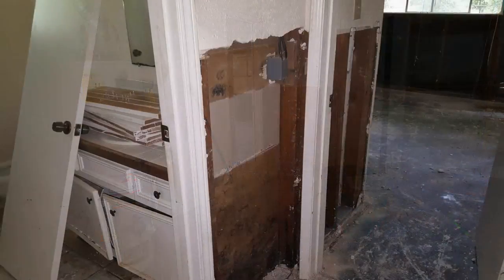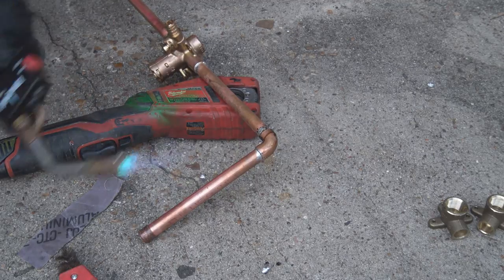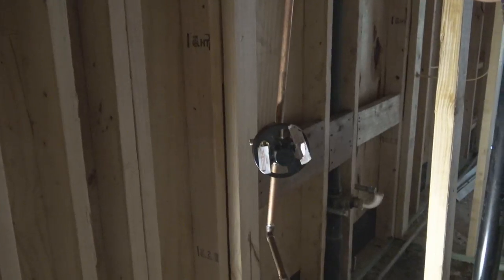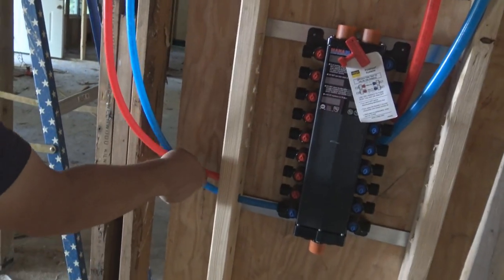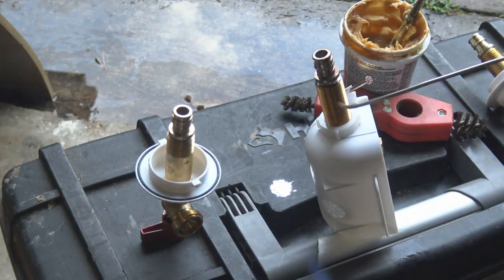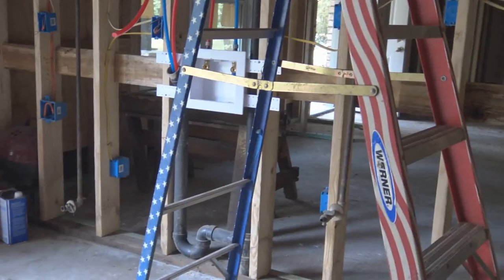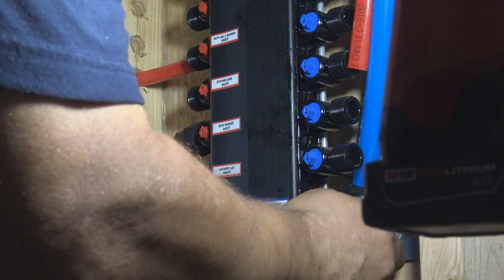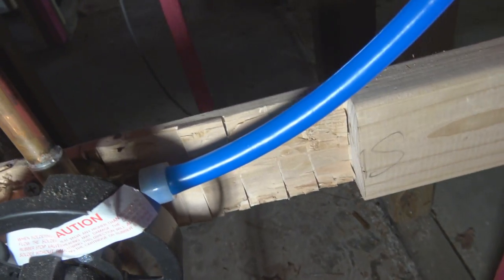Plomería con tubería Pex la serie completa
Si te gustan estos videos y te gustaría apoyar este canal, cualquier compra que hagas aquí ayudará y apoyará a este canal para mejorar y crecer Gracias.

Fontanería con Pex Pipe. Realmente espero que les guste a ustedes y encuentre este video de fontanería muy útil. Y puede encontrar todas las piezas utilizadas en este video aquí mismo.
Este trabajo de fontanería se realizó en septiembre de 2016. La historia de la casa es que la casa se inundó en una tormenta de lluvia en abril de 2016 y después de eso la casa tuvo que ser destripada y renovada. El agua de lluvia había causado tanto daño y ya no era seguro volver a entrar. Gran parte de la madera tenía que ser reemplazada por el techo, electricidad, fontanería e incluso todos los ladrillos fueron removidos y la casa fue rehecha. Esta fue una gran oportunidad para reemplazar todas las líneas de agua caliente y fría. Yo era el que alquilaba esta casa antes del diluvio. Perdí casi todo. En caso de que ustedes se estuvieran preguntando quiénes viven allí y no quería que fueran tíos, pensé en la situación. Fue una mala inundación, pero suceden cosas y la vida continúa, y la oportunidad de volver a canalizar la casa fue una gran oportunidad para mí grabar videos y publicarlos aquí en YouTube. Tengo otro video de fontanería pex re-pipe aquí en YouTube, pero esa era una casa en la que todas las paredes y el techo estaban en su lugar. Este trabajo me da la oportunidad de mostrarles lo que sucede detrás de las paredes y sobre sus techos. Y en este video no inventé mi propia caja de distribución manifold / Manoblock pex para el sistema de tuberías pex aquí, tienes la oportunidad de ver cómo realizo los accesorios de latón pex Anker y cómo están instalados la válvula de bañera y ducha.
La lista de tuberías de fontanería y accesorios que usé.
1- ½ ", 18 compresiones de puerto MANABLOC (8 calientes, 10 frías)
2- Juego de 2 correas de montaje $ 3.29
1- Llave MANABLOC para tuercas de bloqueo de compresión
1- Valve T-Handle.74
300 'de ½ "Aquapex Red
300 'de ½ "Aquapex Blue
100 'de tubería ¾ azul Pex $ 62.81
100 'de ¾ Tubo rojo Pex
9 - ½ "ProPEX x 1/2" FIP Drop Ear Codo (Latón sin plomo) $ 72.36
2- ¾ "ProPEX x 3/4" FIP Drop Ear Codo (Latón sin plomo) $ 34.26
1- Lavadora ProPex Válvulas de caja de salida (latón LF)
9- 3/4 "x 6" Galv Nipple $ 4.16
9- ½ tapas galvanizadas
2-6¾ x 6 "pezón galvanizado
100- ½ "anillo ProPEX con parada $ 17.00
Anillo de ProPEX de 100- ¾ "con Stop
1- ManabloC Supply End Cap $ 5.26
Compresor de 2- ¾ "x MANABLOC $ 52.12
Válvula de equilibrio de presión Posi-Temp de 2- ½ "Monticello (ProPEX con paradas) $ 151.90
2- ¾ "Codo 90 ° Galv $ 4.42
1- ¾ "x ½" x ¾ "Galv Tee $ 12.10
Pezón Galv de 20- ½ "x 4 ½" $ 17.00
2- 10 'de ½ Pipa de cobre tipo "m" $ 19.44
2- ½ Tubo de sudor hembra / ducha con oreja caída libre de plomo $ 9.68
1- ProPex Ice Maker Box w / Brackets. Válvula ½ "(latón LF)
Esta es una lista de los artículos que utilicé para volver a canalizar esta casa junto con otras pocas probabilidades y fines. Espero que esto les brinde una idea de lo que puede necesitar para solicitar su proyecto de re-tubería. Te recomiendo que compres, porque después de revisar todo, encontré algunos artículos a un precio más barato local.

La herramienta más importante que utilicé fue el Kit de herramientas de expansión Pro12 de M12 fabricado por Milwaukee
Dé un pulgar hacia arriba a este video y conviértase en suscriptor. Gracias
Mailing Address
Claude Taylor